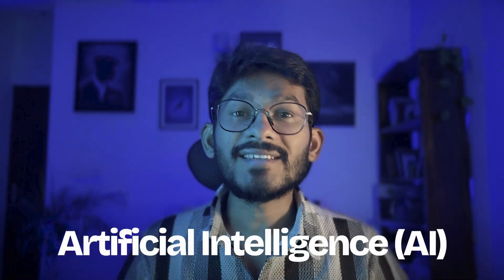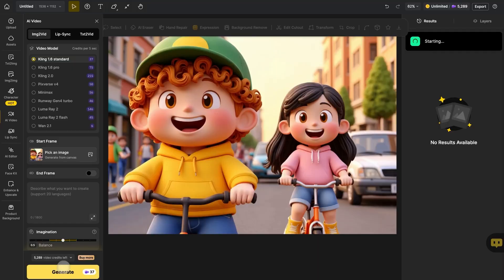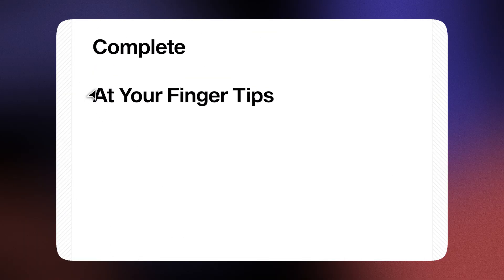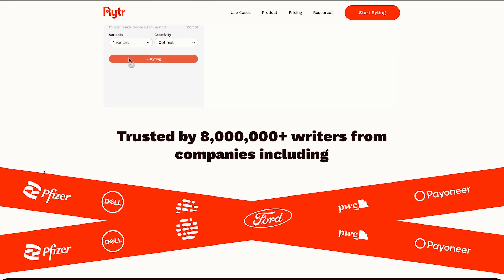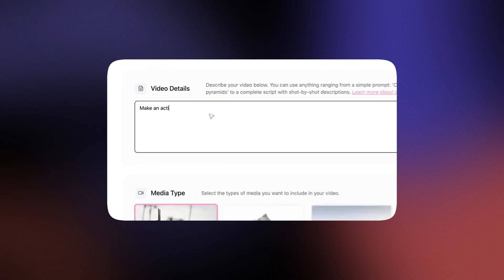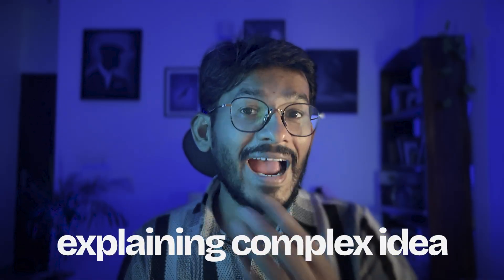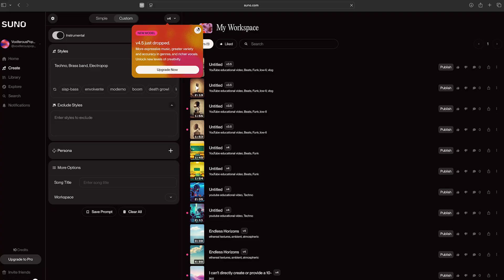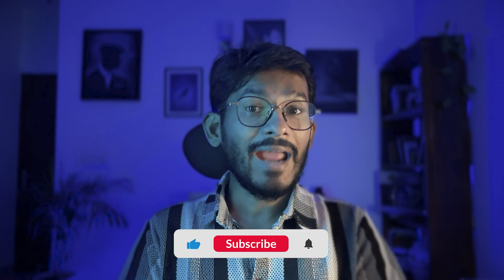Top 5 AI Tools for Everyday Use | That Will Boost Your Creativity & Workflow | Soumya Biswas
🚀 AI isn’t here to take your job—it’s here to make you smarter, faster, and more creative.
In this video, I’m sharing 5 powerful AI tools (plus a bonus!) that will transform the way you work, design, write, brainstorm, and create.

✅ Whether you’re a designer, a content creator, a student, or a strategist—these tools will save you time and unlock your potential.

🔧 Tools covered in this video:
 1. Dzine.ai – All-in-one AI-powered design platform
 2. Figr.design – Instant wireframes, mockups, and design systems for UI/UX pros
 3. Rytr.me – Fast, smart AI writing assistant for all content needs
 4. AIVideo.com – Create fully produced videos from just a script
 5. Napkin.ai – Instantly turn your ideas into beautiful, editable visuals

🎯 Use these AI tools and make yourself smarter than ever. AI is here to empower, not replace you.

ABOUT ME:

Hello, I’m Soumya Biswas, a self-taught designer with over a decade of experience in design, creative direction, and project management, working with companies like Apple, realme, and leading advertising MNCs. I’m bringing my expertise to YouTube to share insights, tutorials, and creative inspiration. From exploring innovative design techniques and AI tools to offering practical advice for creators, this channel is your go-to destination for creativity and professional growth. Whether you’re a designer, a creative enthusiast, or simply curious about the design world, there’s something here for everyone. Let’s learn, create, and innovate together!